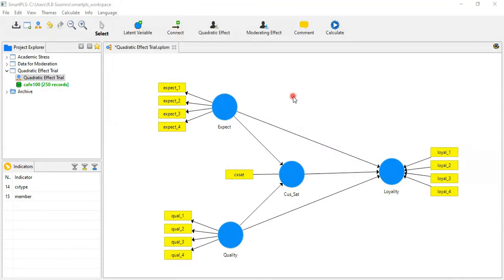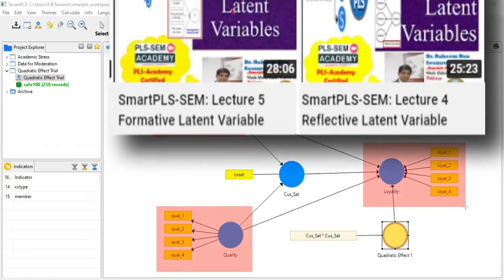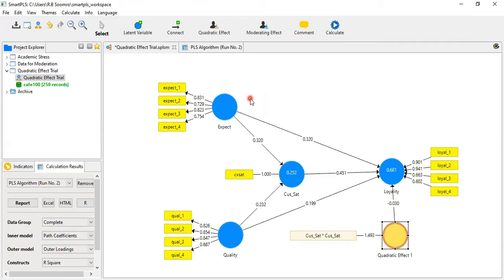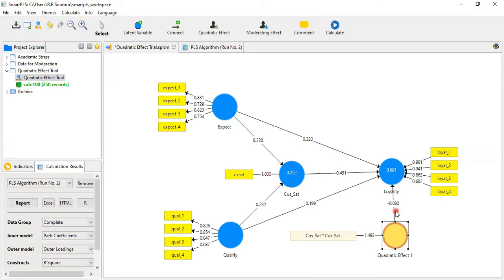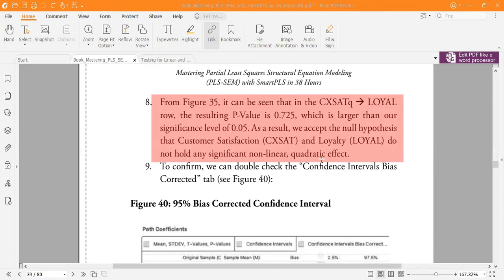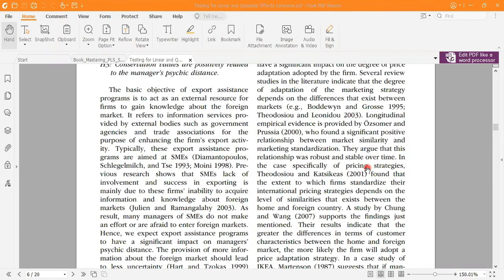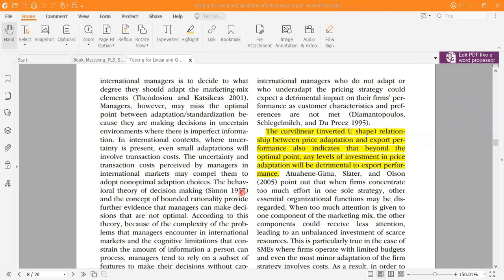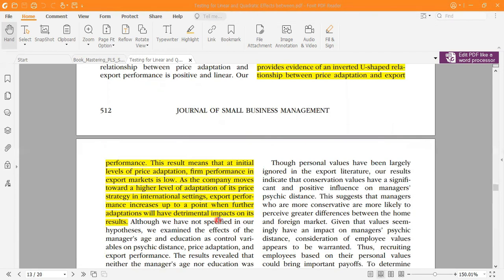Smart PLS-SEM: Lecture 27 Testing Non-Linear Model (Quadratic) in SmartPLS (Practical).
This video lecture provides you complete information about testing Non-Linear Model (Quadratic) in SmartPLS. In this video I have discussed all theoretical concepts related with testing Non-Linear Model (Quadratic) in SmartPLS.